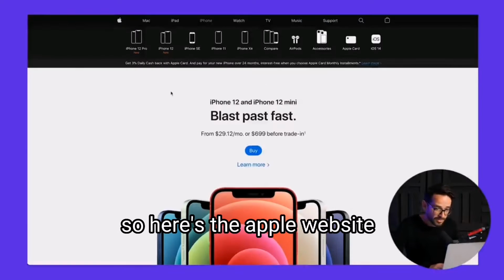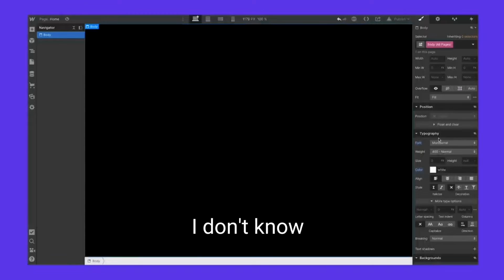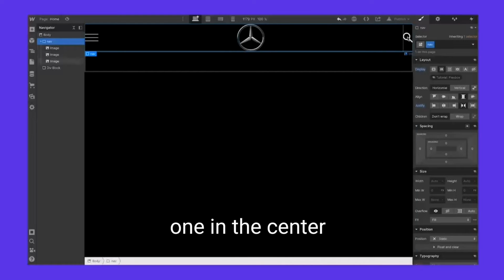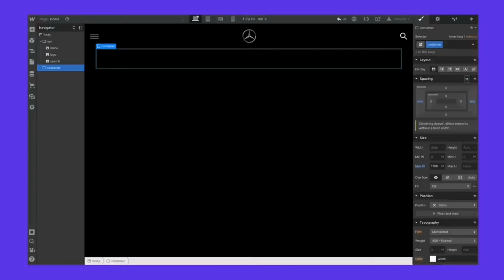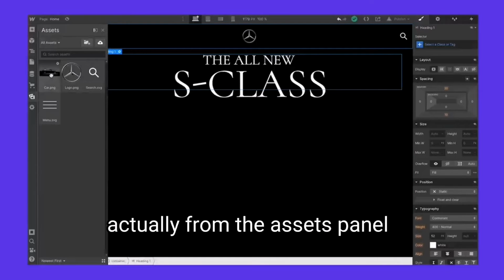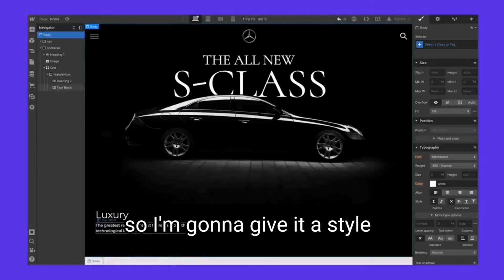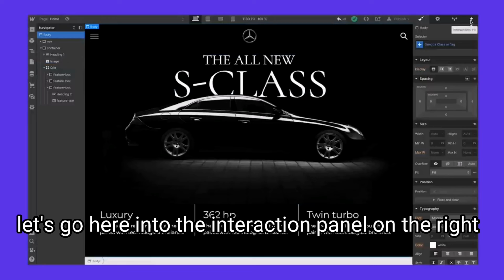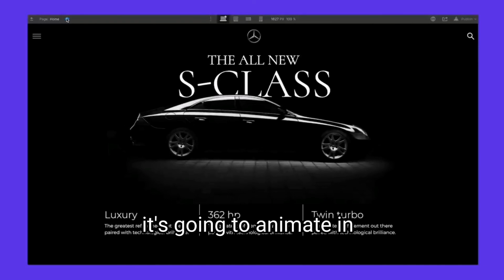lerin Webflow in 16 Minutes (2022 Crash Course) / Apprendre Webflow en 16 minutes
learn Webflow in 16 Minutes (2021 Crash Course) / Apprendre Webflow en 16 minutes (2021 Crash Course)

🤑 Want to finally "get" webflow? TImestamps: 00:00 Intro 00:20 Understand this first 1:40 Jumping into Webflow 3:00 Creating the website structure 3:41 Adding content and adjusting the layout 13:20 Adding animations 15:35 Done!

français :
Description
Apprendre Webflow en 16 minutes (2022 Crash Course)

Vous voulez enfin "comprendre" webflow ?

TImestamps :
00:00 Intro
00:20 Comprendre d'abord
1:40 Sauter dans Webflow
3:00 Créer la structure du site Web
3:41 Ajouter du contenu et ajuster la mise en page
13:20 Ajouter des animations
15:35 C'est fait !

Merci de regarder la vidéo !